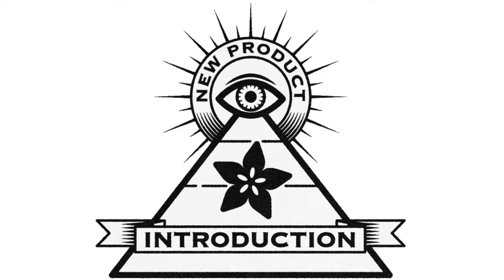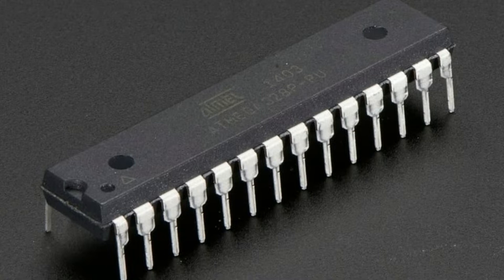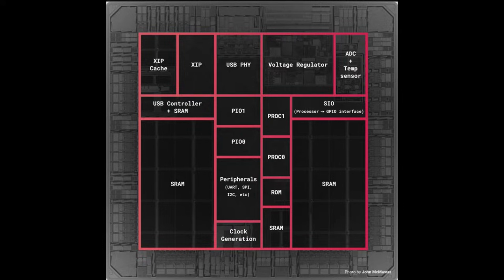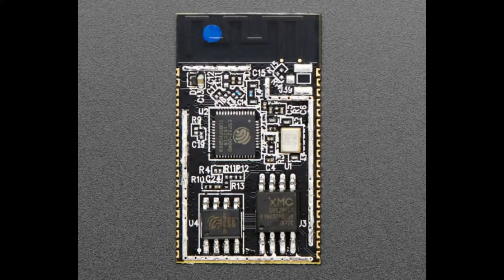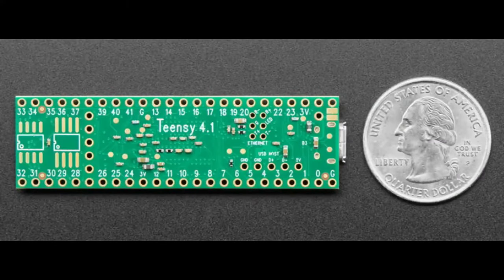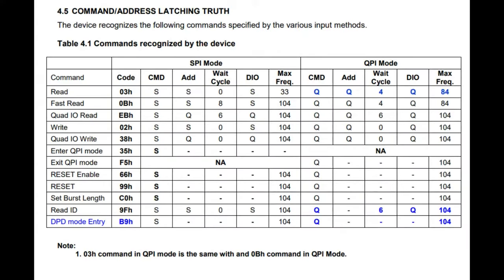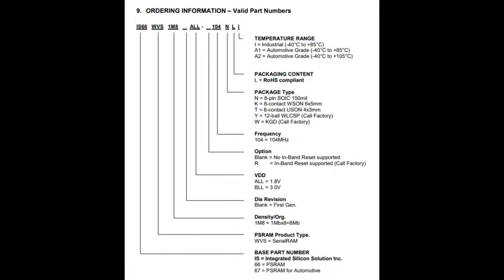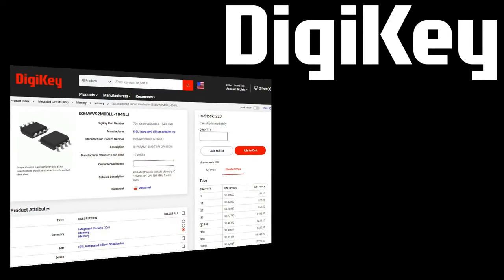EYE on NPI - ISSI's Serial and Quad PSRAM chips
Psst...this week's EYE ON NPI is no secret, and despite having the word "Pseudo" in the name, it's the Real Deal: This week it's ISSI's Serial and Quad PSRAM chips an excellent addition to your next microcontroller board to quickly boost your RAM stack to megabyte proportions!

Microcontrollers have come a long way since 8-bit chips like the ATmega328 What used to be a luxurious 32 KB of flash memory and 2 KB of SRAM is now nowhere-near-enough storage for handling the big computation requirements we're trying to squeeze into embedded products. It used to be enough to handle some buttons, blink a few LEDs, maybe at best read a sensor and control a motor. Now we need internet connectivity, full graphics support, and machine learning algorithms running on large sensor data sets!

As we've seen, microcontrollers have evolved from 8-bit AVR to Cortex M0 to Cortex M4 and even M7 - or if you're a fan of Espressif chips, Tensilica/RISC-V 240 MHz processors. But what you are paying for in a microcontroller is often related to the density and size of the die, and on many processors, the RAM and FLASH can start to take up a dominant amount of die real-estate. SRAM and Flash may also require larger nm 'processes' that are harder to book. As a result, we're seeing chips like the RP2040 that have on-chip SRAM but no longer have on-chip Flash memory. Instead, you're expected to pick up a QSPI flash chip and wire it up to the 6-pin interface. By clever usage of on-chip instruction cache, you can get close to on-board FLASH speeds but with the flexibility and size of external memory: it's hard to find a chip with more than 1 MB of internal FLASH but you can easily get 16 MB of external memory like the ISSI IS25WP128 for only a couple bucks!

OK now you've got plenty of space for your code, but what about RAM? That's where you'll be buffering graphics, storing data to process, or for IoT products, storing large packets of data that may need to be encrypted before sending/receiving. SRAM is also big and kinda expensive, so it's no surprise that many advanced processors these days also support external RAM chips.

Now, most folks aware that microprocessors (as opposed to microcontrollers) have required external RAM for quite a long time - but often those used large DRAM chips with 8, 16 or 32-bit parallel interfaces like the IS42 series These of course are not going to work when you only have 32-ish GPIO available.

That's where 8-pin PSRAM chips come in - and we're starting to see lots of 'low pin count' microcontrollers support these. For example the iMX RT1062 used in the Teensy 4.1 supports PSRAM - check the SOIC-8 footprint on the bottom. Likewise the ESP32 series has wide support for PSRAM, their modules come with 8-SOIC 2MB chips very often. The extra PSRAM comes in handy when doing large IoT projects where you have to buffer an entire image, or JSON structure. Especially over TLS connections that require a lot of RAM to process!

Note that while you could use the ISSI PSRAM chips with any processor, thanks to the generic SPI or QSPI interface, you really do want a chip to have 'native' PSRAM support so that the compiler and core will automatically map the PSRAM out so it is accessed transparently to your code. You'll likely need to enable PSRAM support in your toolchain and of course wire it up to the supported QSPI interface pins. Also, sometimes you need to be careful about where some memory goes, like volatile or interrupt-accessed addresses. Sometimes you also have to tell the compiler what ID code or command-set to use, since things like enabling the QEN bit can vary from chip to chip.

With a universal pinout and speedy 100MHz clock rate, PSRAM is a fast and easy way to make your micro roomier. If you're not sure which to pick, maybe start with the IS66WVS2M8BLL a 2 MByte / 16 MBit 3.3V-logic SOIC-8 PSRAM chip. If you're ready to add encyclopedic memory in your next design, you are in luck, because the ISSI Serial and Quad PSRAM chips are in stock right now for immediate shipment!